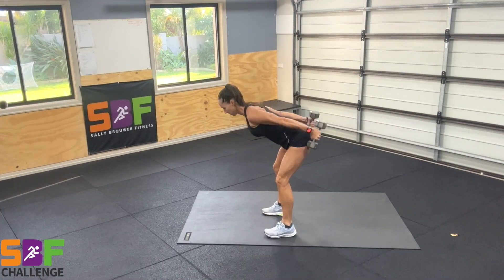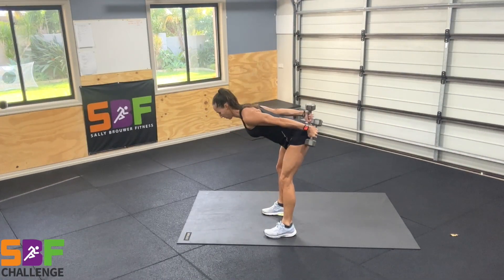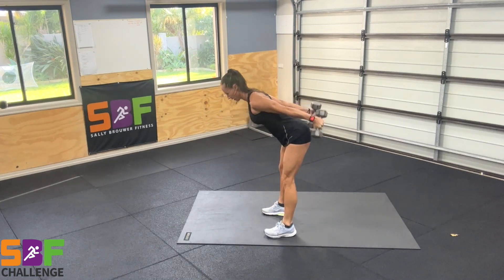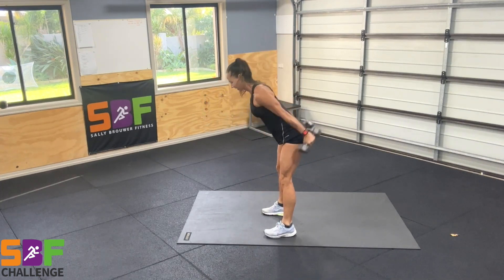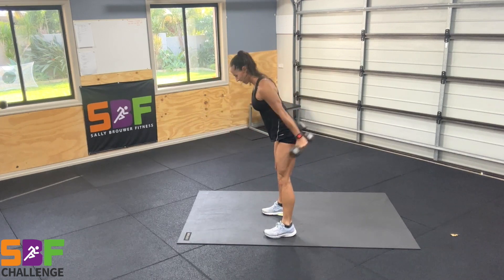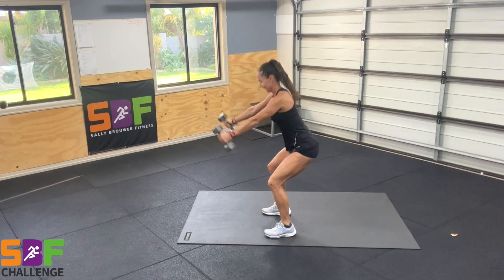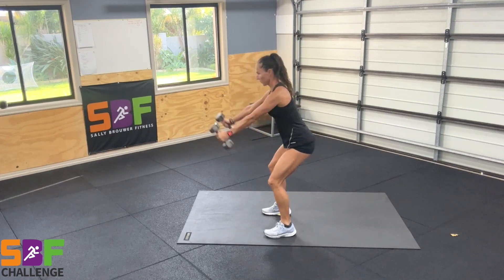Squat raise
GET IN TOUCH:
If you feel like having a chat, feel free to drop me an email at . I genuinely do my best to respond to everyone, but unfortunately, there just aren't enough hours in the day to get back to each and every person. Nonetheless, I'll do my best to reply to you as soon as I can! sbfchallenge.com.au